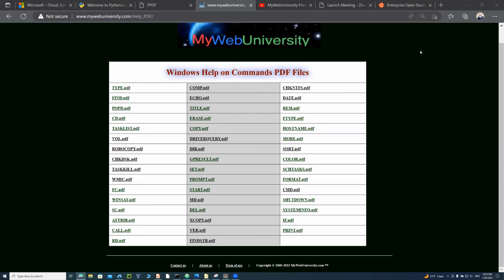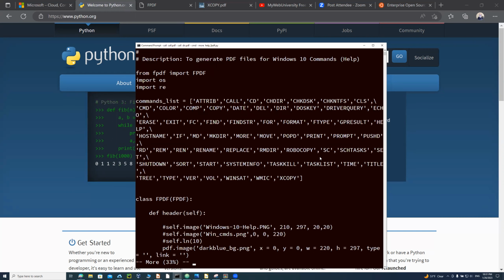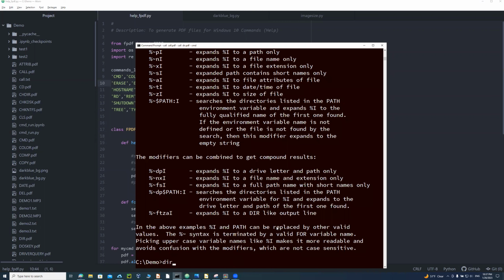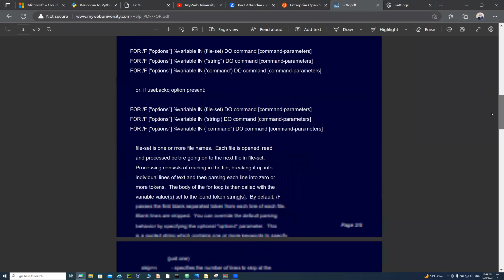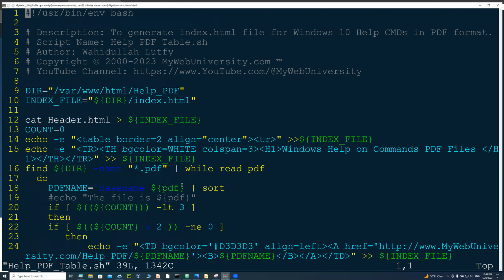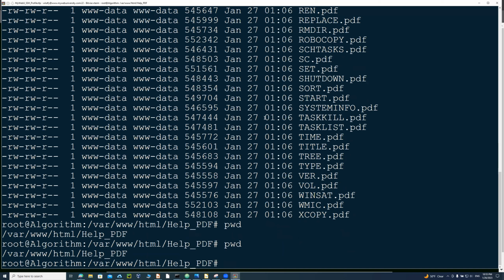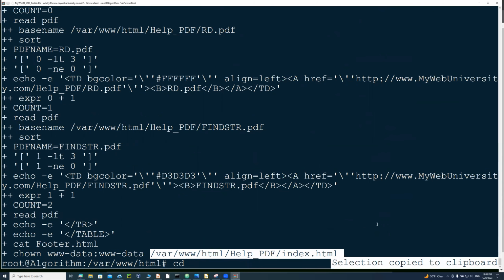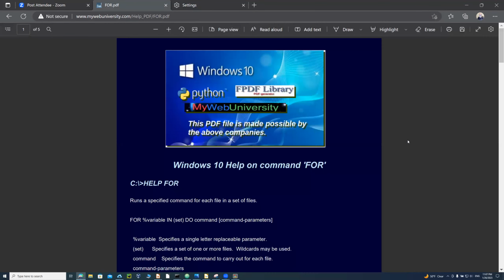Windows and Linux Automation Scripts: Windows Help Commands written in Python FPDF Module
Please visit the URL to see all the PDF files in a nice table format for you to start learning Windows Command line. for all free resources. Find our English channel content here YouTube.com/@mywebuniversity

Happy Learning!